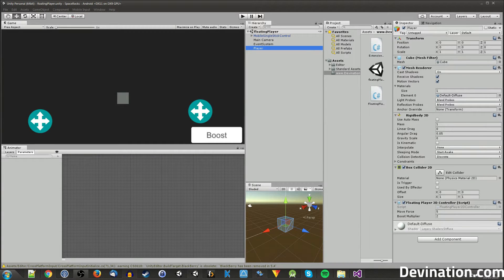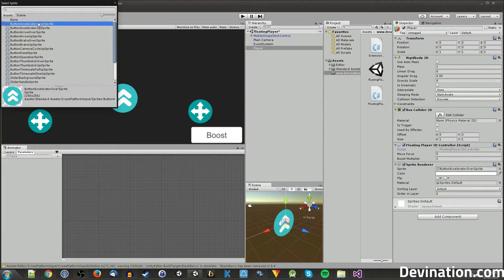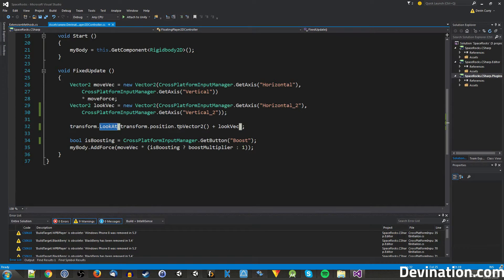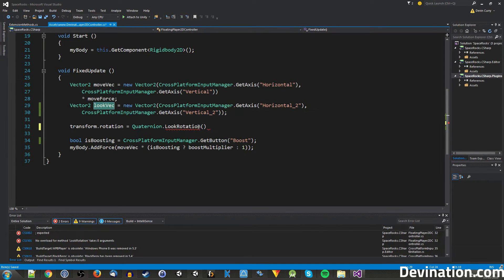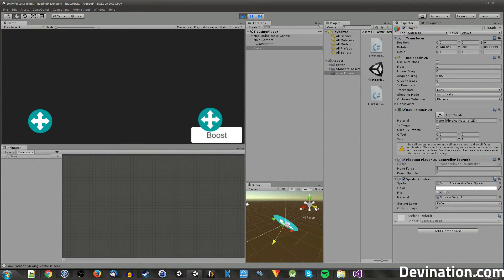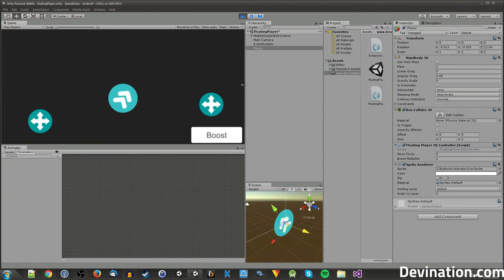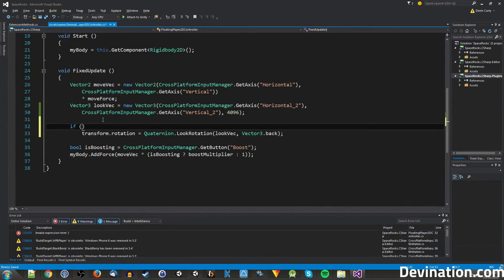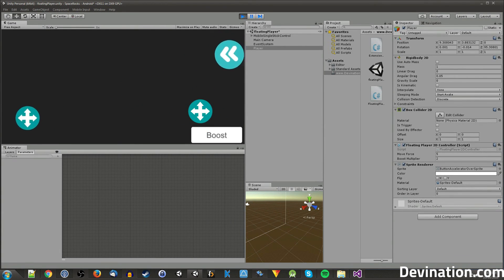Unity Twin Stick Touch Input Addendum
In this video we make our rotation script from our last video more robust and able to handle more situations than just a cube.

Time Breakdown: